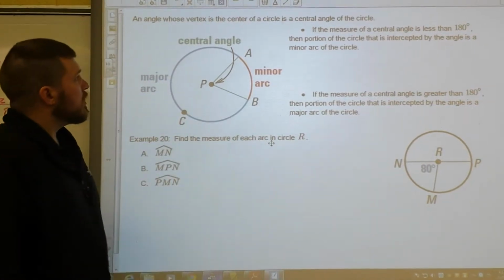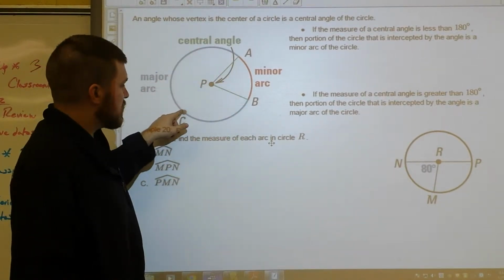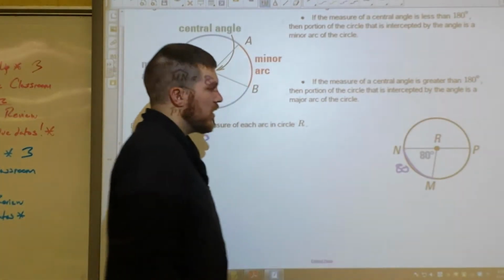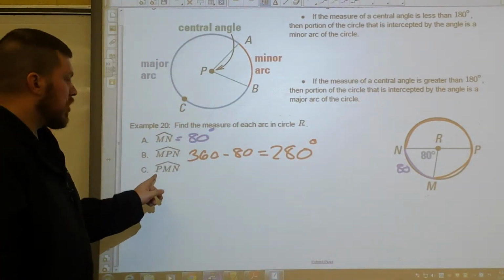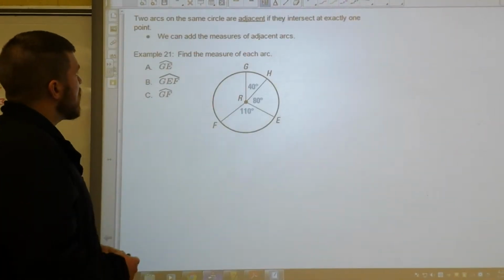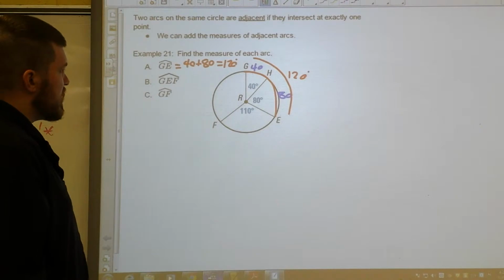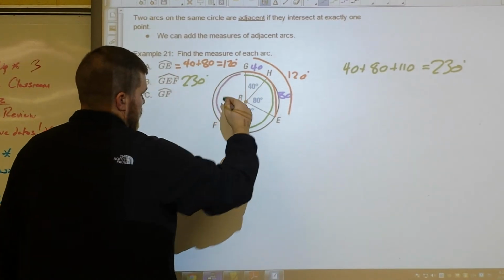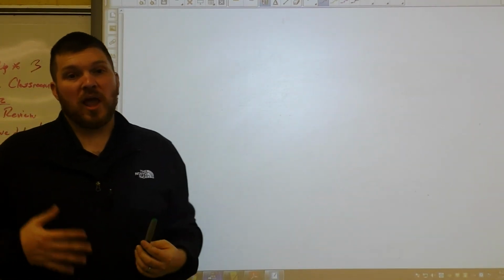11 - Central Angles and Arcs